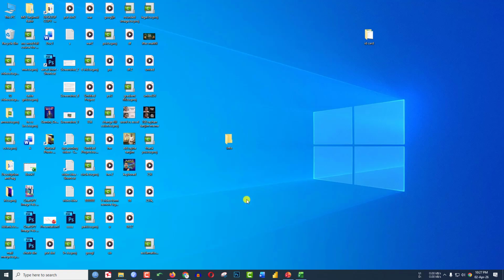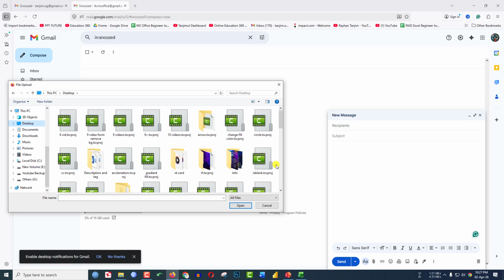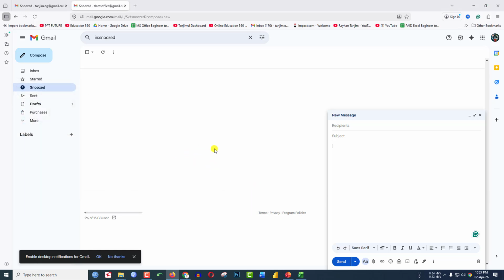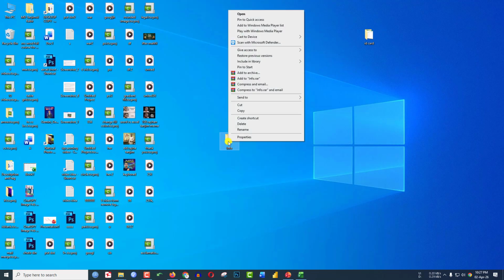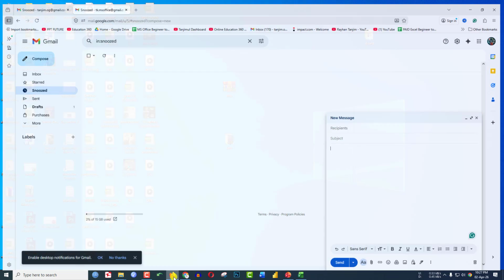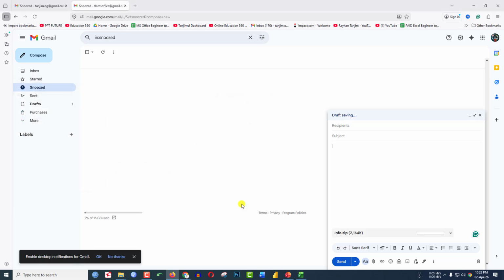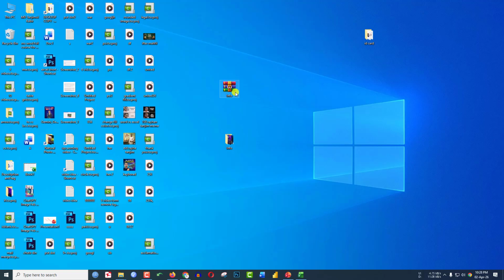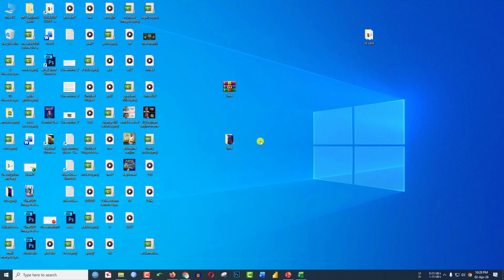How to Attach and Send a Folder in Gmail | Send Files Easily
In this tutorial, you will learn how to attach and send a folder in Gmail. I will show you how to compress a folder into a ZIP file and send it easily via email.